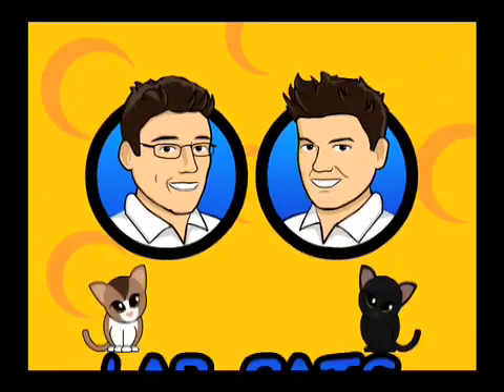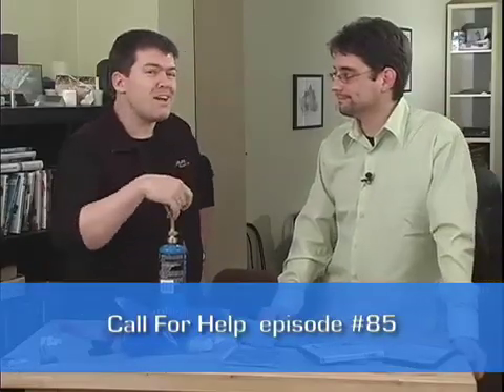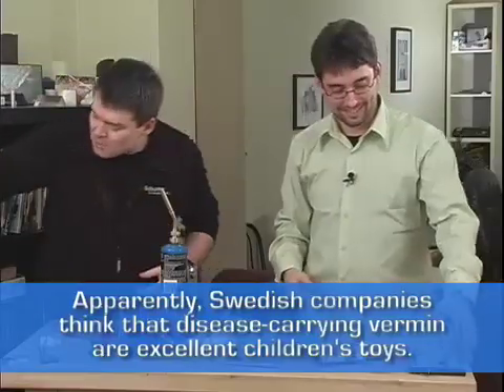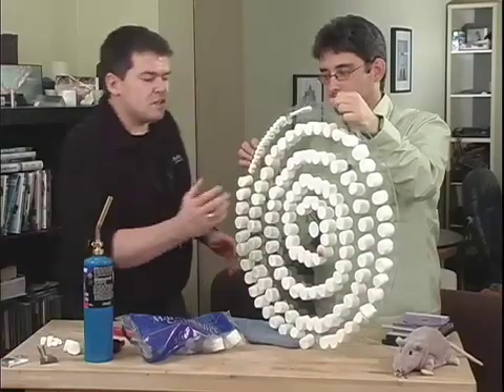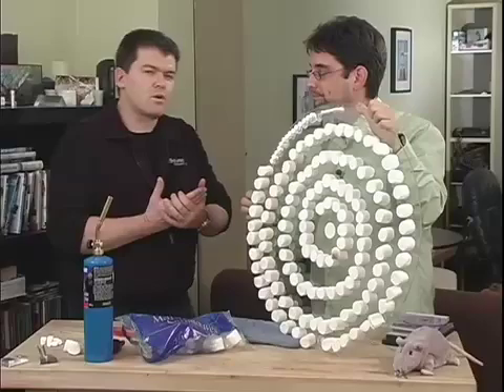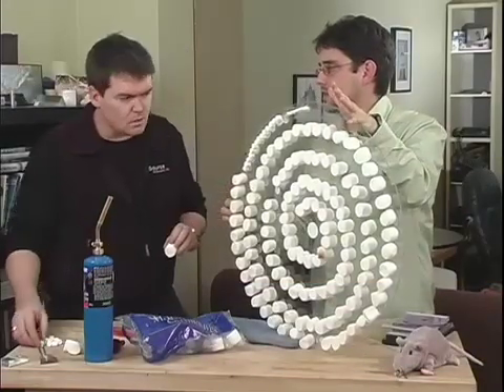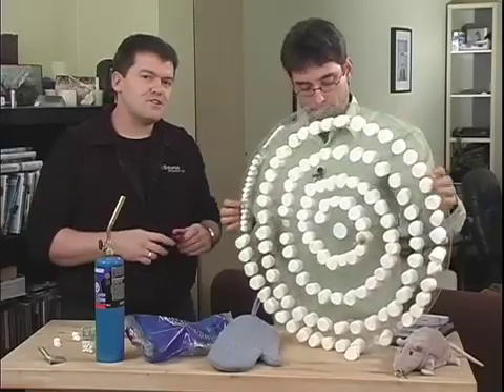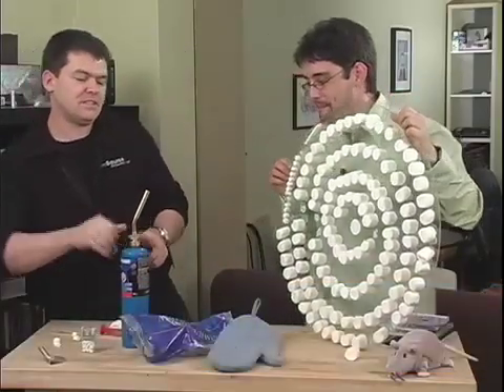Optical Media Explained - Lab Rats #15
Lab Rats grab a bag of marshmallows and fire up their blow torch and show you how optical discs work. Includes coverage of CDs, DVDs and blu-ray and HD DVD

MASHMALLOW FOOD DEMO

(3 minutes ain't enough)

- Typically, the laser will actually hit the disc from the bottom, as the label side is usually on the top.

- Techically, 0's and 1's are created by the Transitions between puts and lands, but you get the idea.

- A pit reflects light more dimly than a land, and a diode is used to measure the difference in reflectivity.

- Though the shape of the disc is the same, data CS's , Audio CD's, DVD's all have a different sata structure.

- Master "stampers" are made from a glass master with nickel coating, with the pits burned into an emulsion layer.

- Unlike old-school vinyl records, data on CD's and DVD's starts on the inside, and moves outwards.

CD-R = Compact Disc Recordable
- Burnable Media uses a special layer of dye that changes properties when hit by the "write" laser.

CD-RW = Compact Disc Re-Writeable
- about 100 re-writes per disic
- The alloy used for CD-RW is typically comprised of silver, indium, antimony and tellurium, or AglnSbTe.
- The burning process melts the alloy into an amporphous state. Erasing data anneals it back to cyrstalline.

The two most common sizes of CD
- 650 MB (about 74 minutes)
- 700 MB (about 80 minutes)
- CD's use a 780 nanometer wavelengh.
- Beyond 700 MB, media may be unusable on older machines,as the space between data tracks becomes too tight.

Single-Layer DVD = Capacity of 4.7 GB
- more than seven times the size of a CD.
- DVD uses a laser with a 650 nanometer wavelengh.

Dual-Layer DVD = Capacity of X.X GB
- polycarbonate, dye and reflective layers brng the count up to 7 or 8 layers.
- With mulit-layer discs, one of the layers must be semi-transparnet so the laser can re-focus right through it.
- It's like the way a wire screen vanishes when your eyes refocus on an object on the other side of a screen door.

FUN FACT: on a second layer of a dual-layer DVD, the data goes from the outside to the inside, instead.

Next Generation DVD Media:
- HD-DVD is more than three times the size of DVD for a single layer.
- Blu-Ray is more than five times the size.
- HD-DVD is 15 GB per layer, while Blu-Ray discs can cram up to 25 GB per layer.
- A dual-layer Blu-Ray DVD can fit 50 GB of data.
- Triple-layer HD-DVD can handle 45 GB.
- Triple-layer HD-DVD and dual-layer Blu-Ray are still in the development stage.
- So all these numbers could change.

Blu-Ray supporters:
Sony
Apple
Dell
Hitachi
Pioneer
Panasonic
HP
LG
Samsung
Philips
And More!

HD-DVD supporters:
Toshiba
NEC
Microsoft
Intel
Sanyo
Fujitsu
Canon
Imation
And More!

- This minimizes the "stutter" if the DVD player changes layers in the middle of a long motion picture.

- Both HD-DVD and Blu-Ray use a 405 nanometer blue laser to read data from the disc.

- Remember, we are trained professionals. Do not try this at home, unless you're bored.